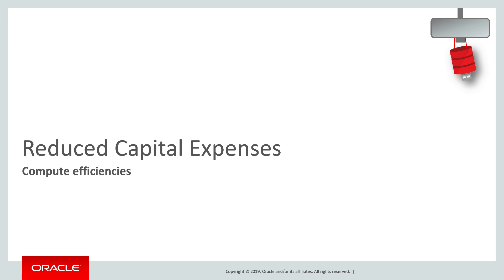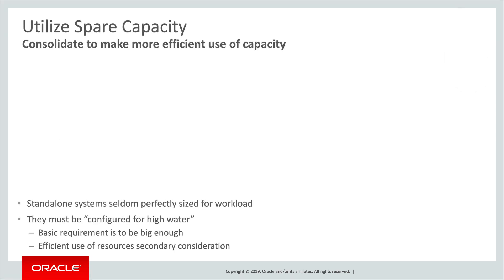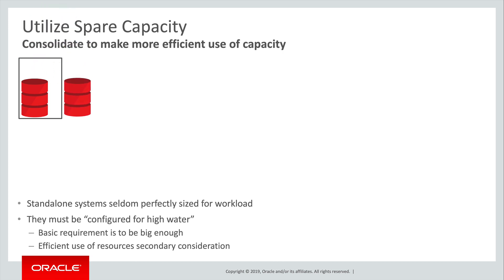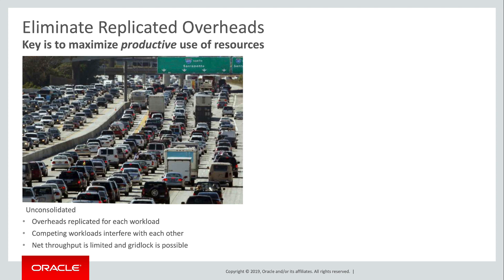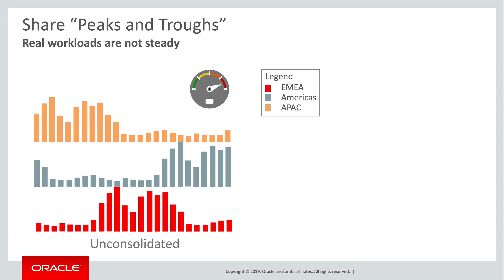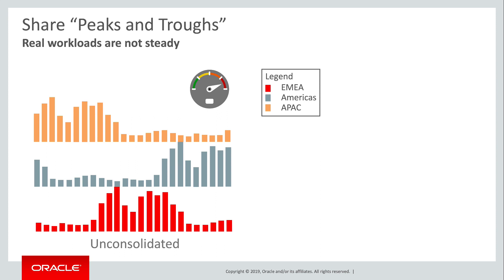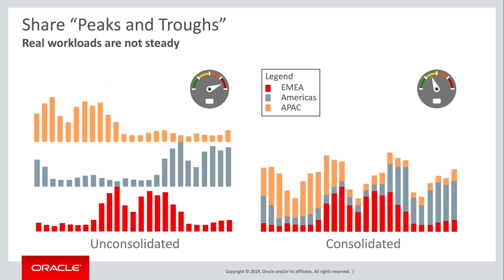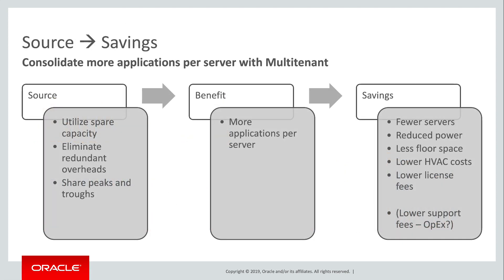02 Compute Efficiencies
Understand three technical reasons why Oracle Multitenant makes far more efficient use of expensive compute resources.